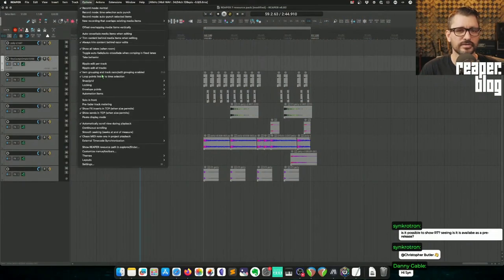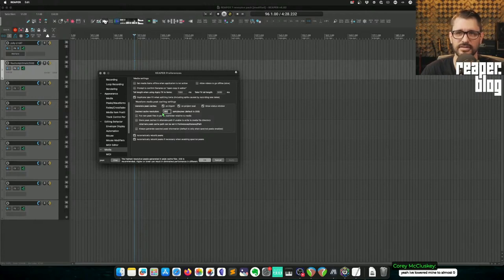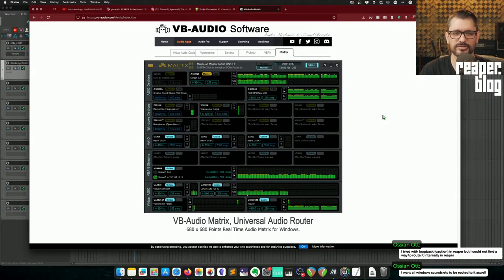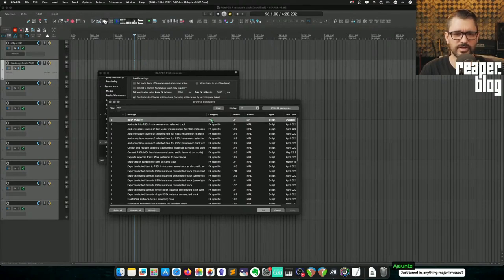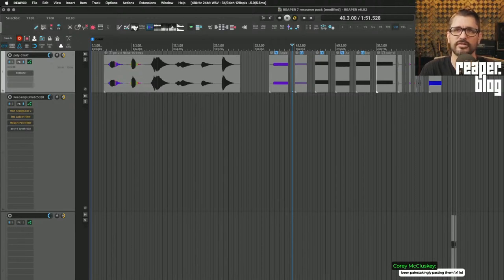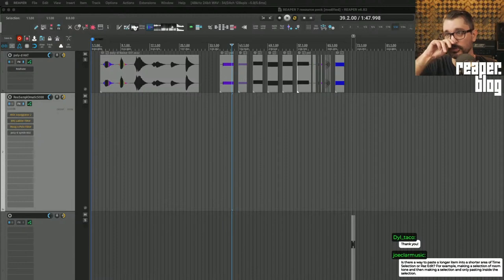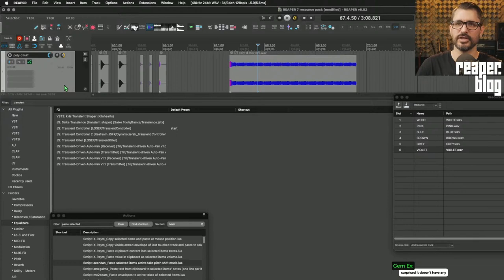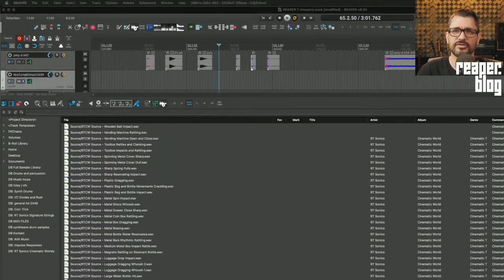Outstanding Sound Quality - October 6 2023 Stream Highlights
Jon presents the news of useful reaper resources, answers your questions, and demos a mic with remarkable sound quality.

RS5k Mapper
tilr_RS5K Mapper/rtk.lua

00:00 - =START
00:11 - the plan today
00:47 - REAPER 7 starter pack
04:07 - Phase Plant update
04:59 - ## News
05:02 - ProjectConverter - .RPP to .DAW conversion
06:48 - Question - Lag when zooming
09:13 - VB-Audio Matrix software for Windows
11:53 - Question - creating crossovers
13:50 - X-Raym REAPER action list website
15:32 - RS5K Mapper Script
19:36 - Question - Fading Items Quickly
21:59 - Question - Adding fx to takes in multiple items
23:24 - Question - Faster rendering
24:34 - Question - delayed MIDI inputs?
26:11 - Question - REAPER to discord ?
27:14 - What would you like to have in REAPER 7 resource pack?
28:10 - Question - pasting long item into short area ?
28:58 - Question - Trigger acoustic drums
31:16 - post-fader fx
31:33 - Question - Heal/glue splits
32:30 - question - align fx tracks to right of mixer
33:16 - Question - hardware fx printing
34:29 - Question - what have you been listening to lately?
37:09 - MIDI Chord Identifier
37:46 - Question - faster manual drum editing
40:40 - My Zoom shortcuts
45:58 - hardware fx on sends
46:41 - Question - how to favorite actions ?
48:53 - Behold: My stuff!
51:04 - Live streaming sound quality
53:28 - Testing new old microphone
58:10 - stream end